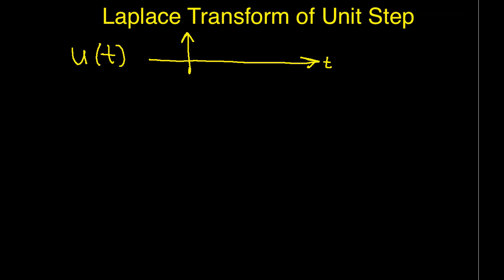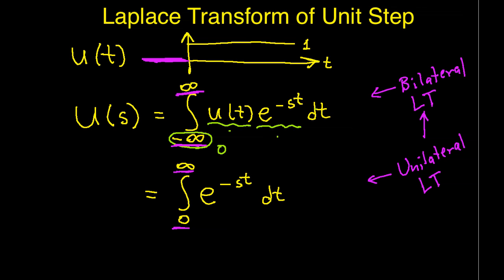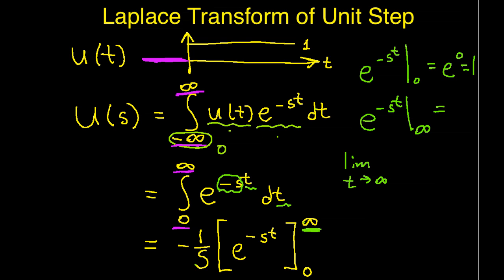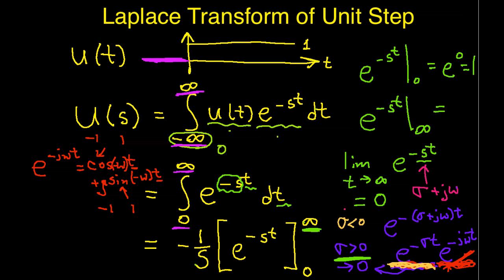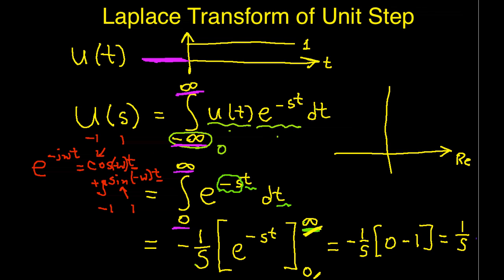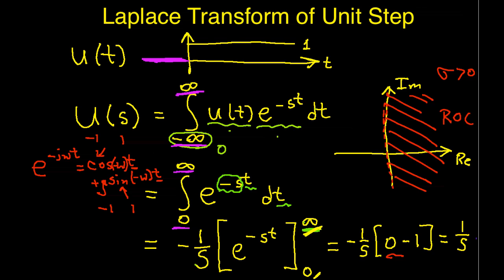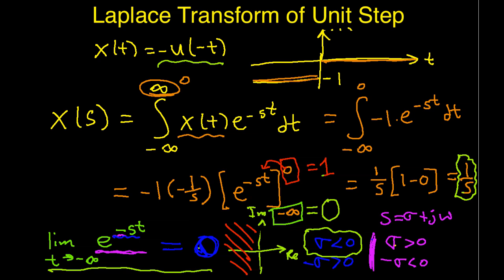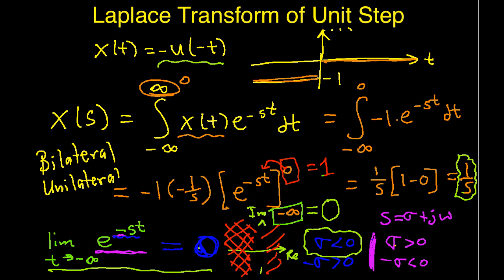Laplace Transform Example-Unit Step (Edited)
Computing the Laplace transform of the unit step function using the integral definition of the Laplace transform.